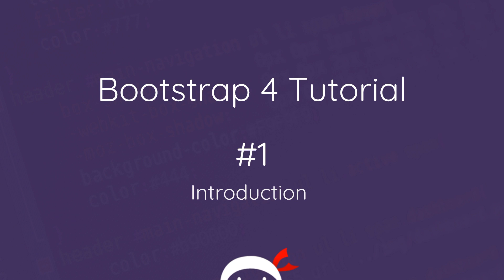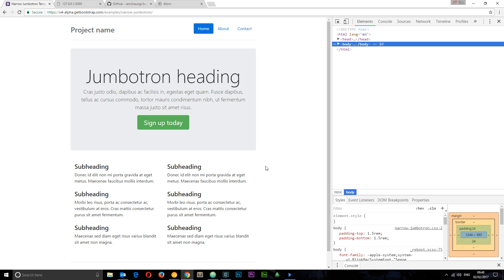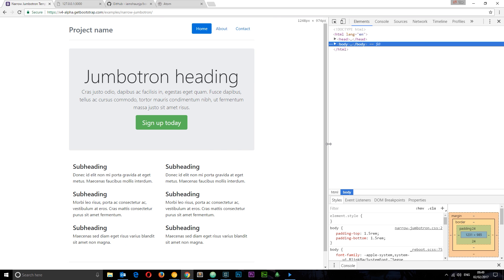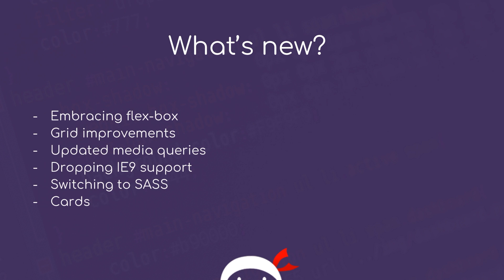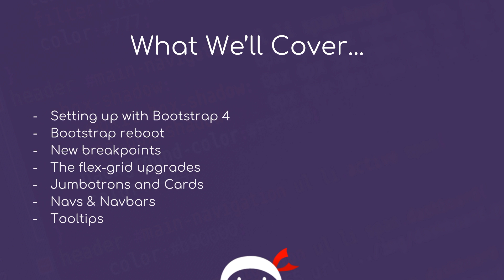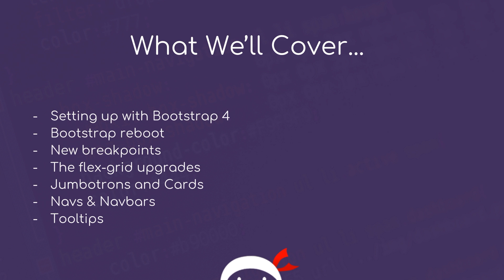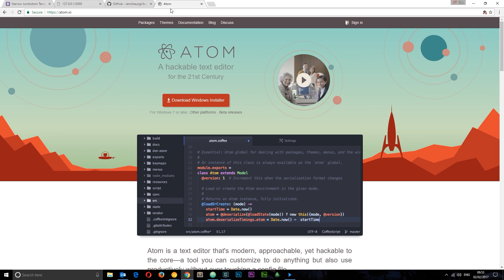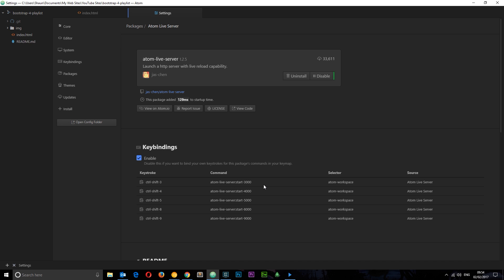Bootstrap 4 Tutorial #1 - Introduction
Yo gang, in this Bootstrap 4 tutorial, I'll introduce you to the new concepts adopted in Bootstrap 4.

Bootstrap is a front-end development framework which provides us with UI, layout and interactive elements we can easily use to create websites quickly.

Social Links